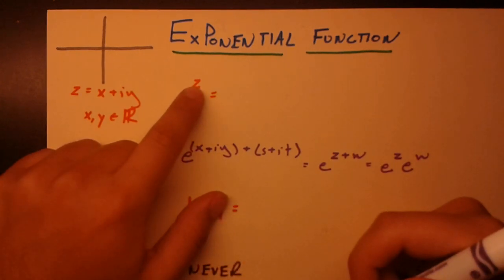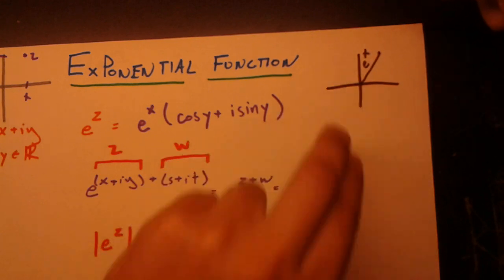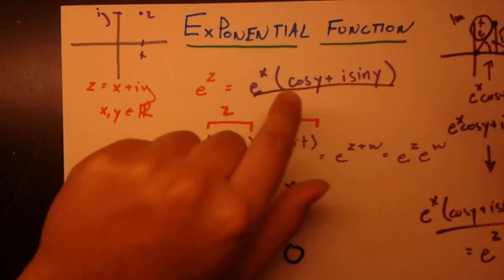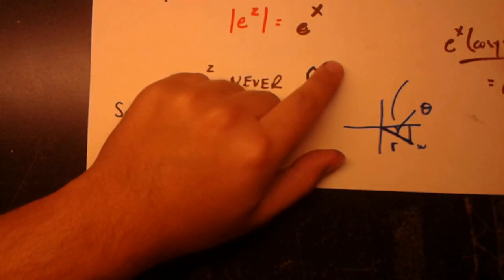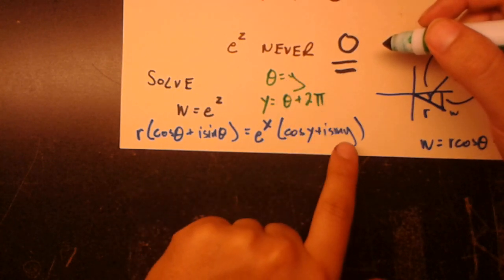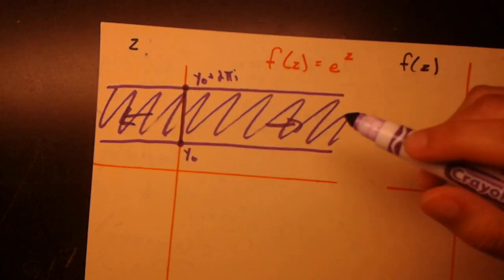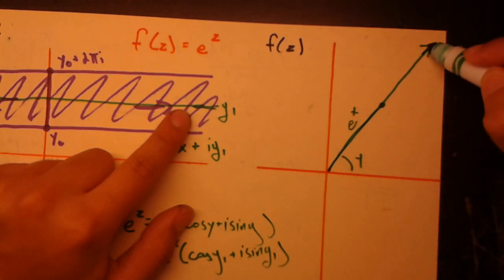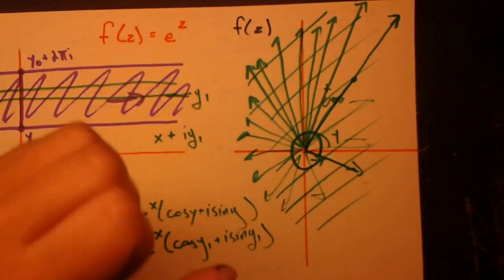Complex Analysis - Exponential Function